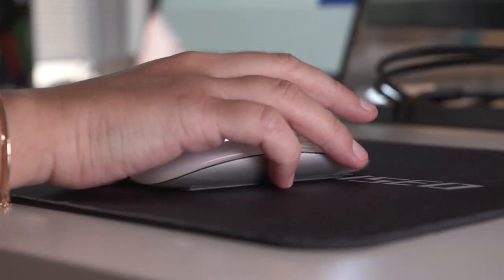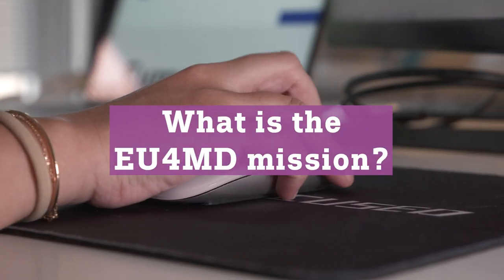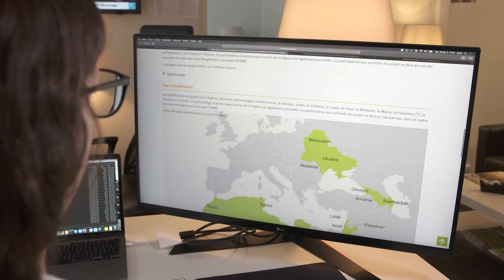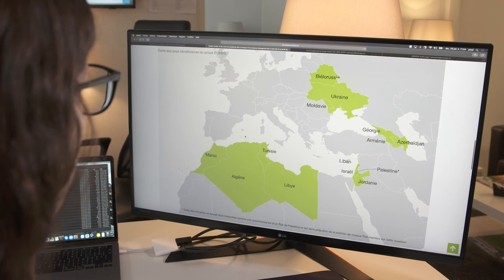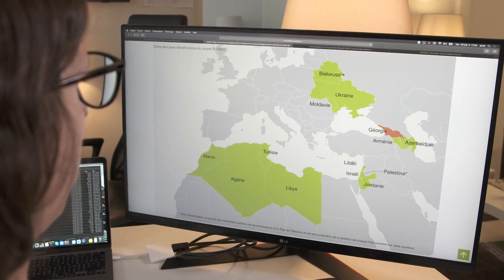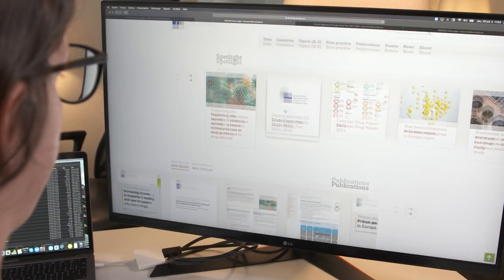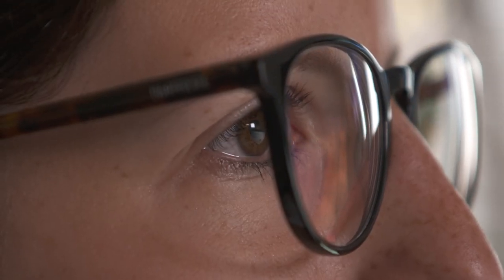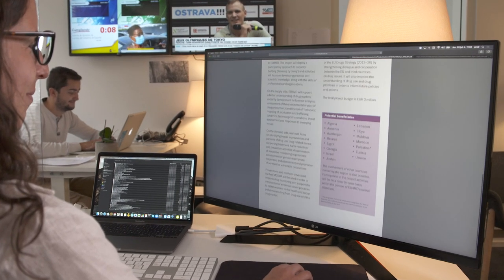EMCDDA beyond EU borders: spotlight on countries neighbouring the EU (EU4MD)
This video presents the EU4 Monitoring Drugs (EU4MD) project, which is funded by the EU and implemented by the EMCDDA. The project focuses on drug-related problems and health and security threats in countries in the eastern and southern European Neighbourhood Policy area. Through awareness raising and shared expertise, the project will contribute to enhancing the knowledge base on emerging trends and threats concerning drugs in the regions concerned.